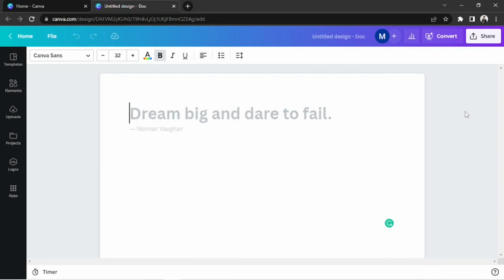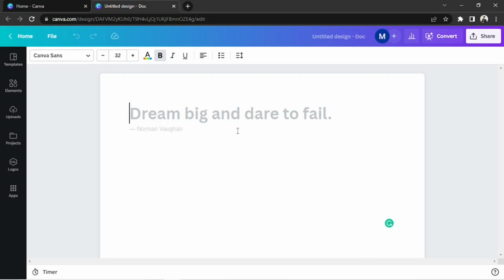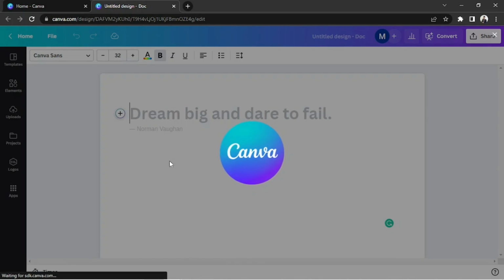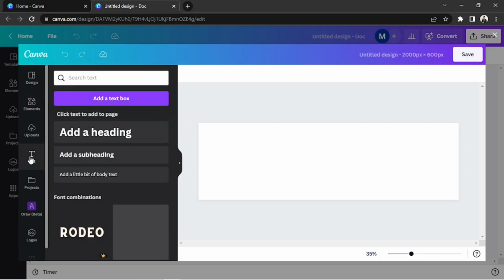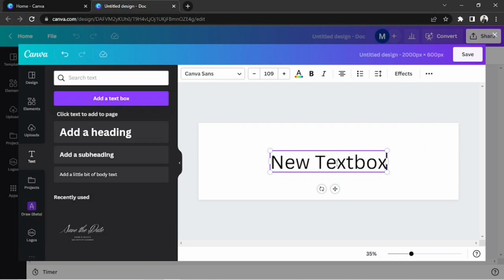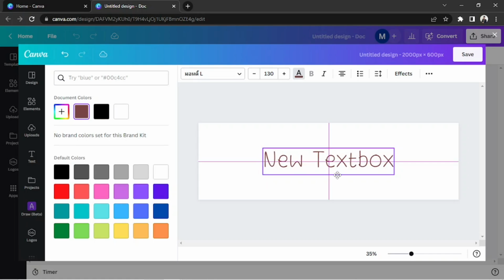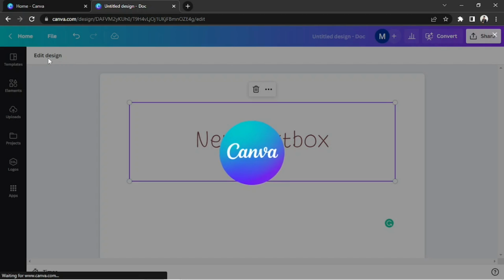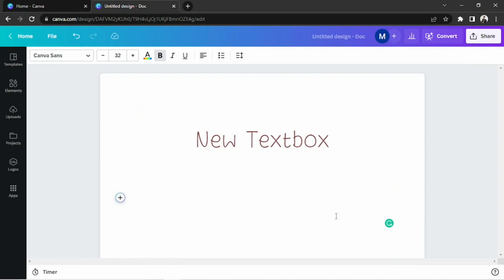How to add a text box in Canva Doc -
In this video, I'm going to show you how to add text boxes in Canva Doc. You'll be able to add text boxes to any document using just a few simple clicks.